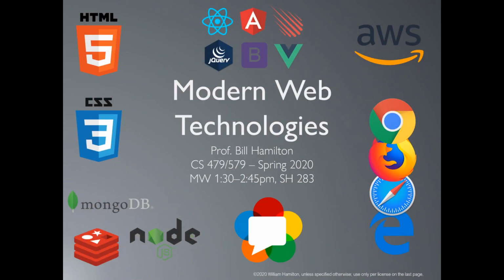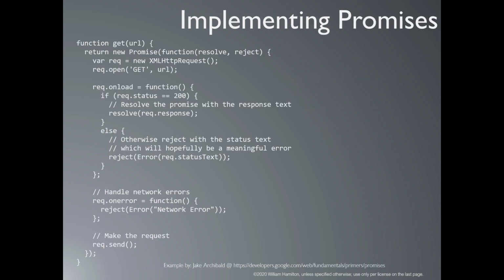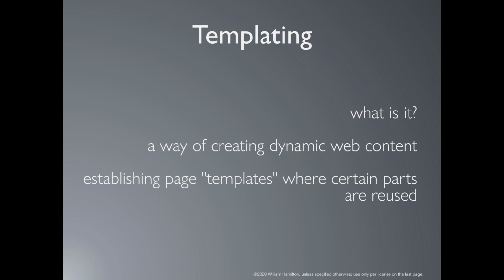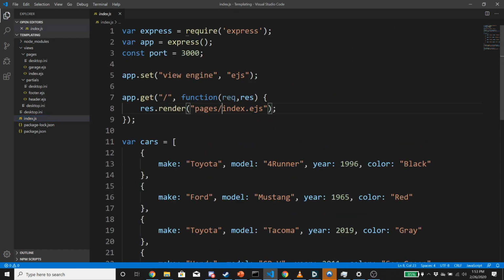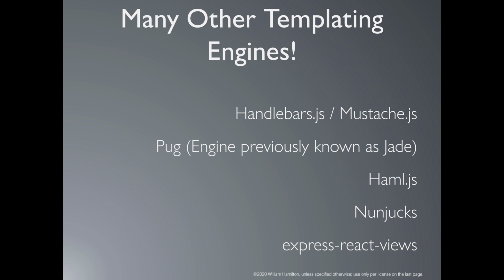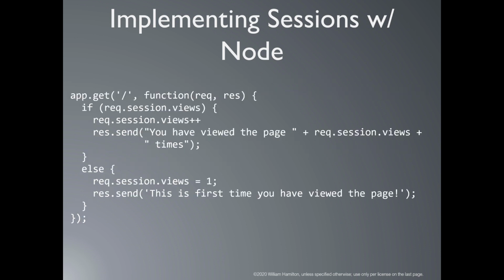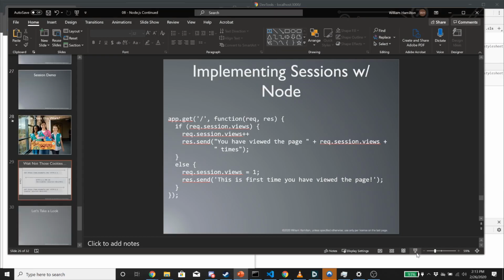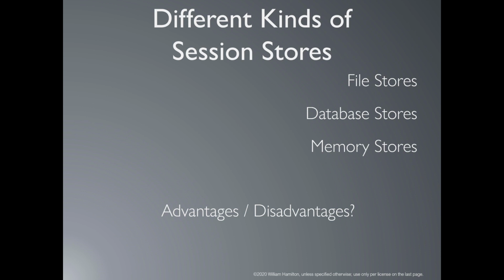Node.js Continued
Discussing Promises, Templating, and Sessions